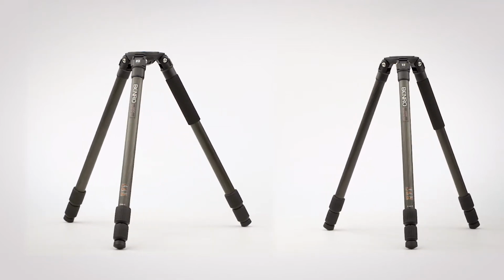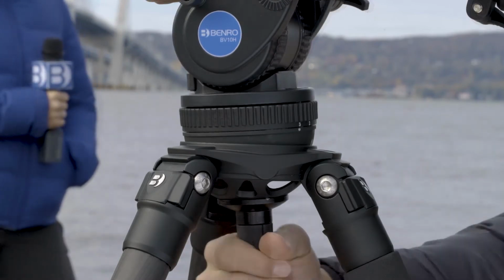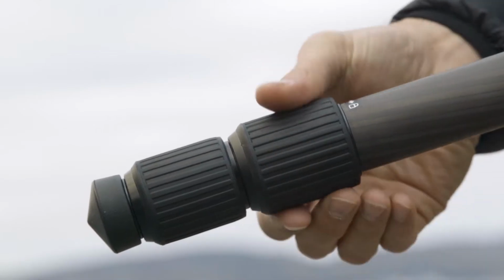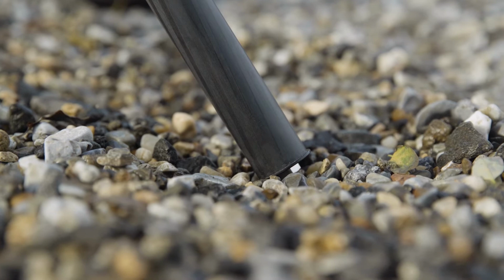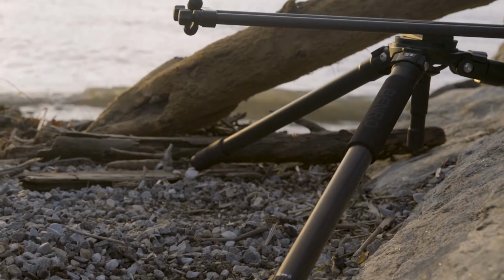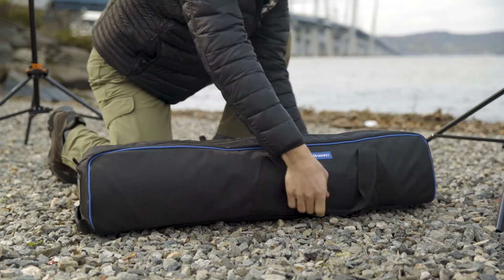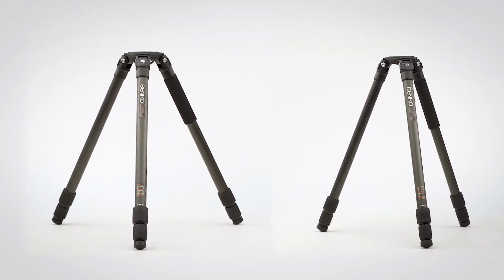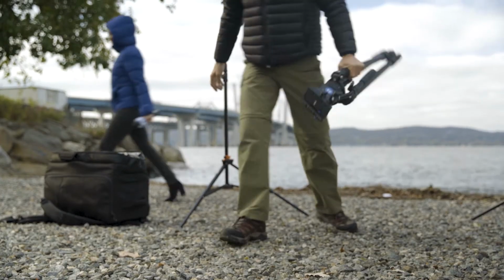Benro BV Single Tube Tripods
Introducing Benro BV Single Tube Tripods. Lightweight, versatile and perfect for shooting outdoors, these tripod legs are portable enough to carry with you anywhere.